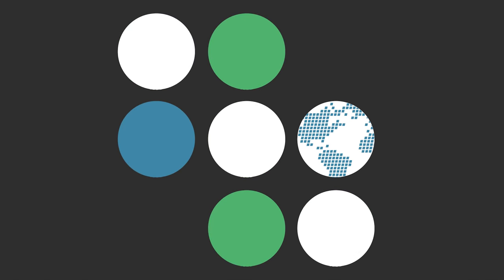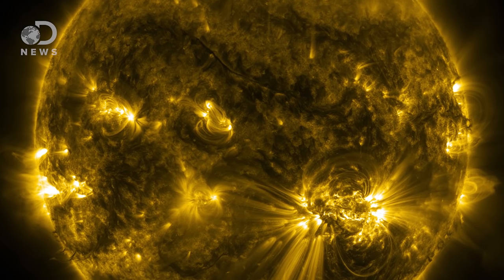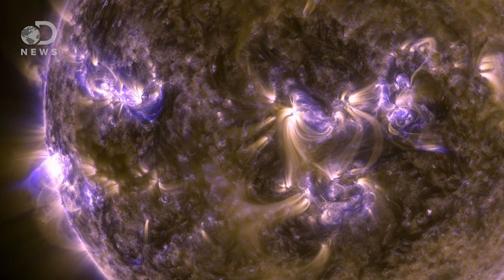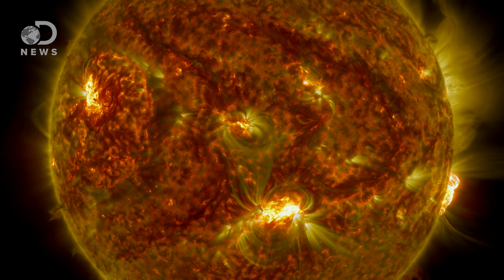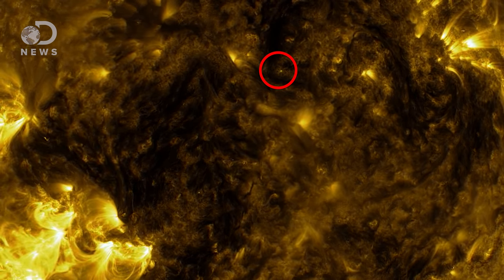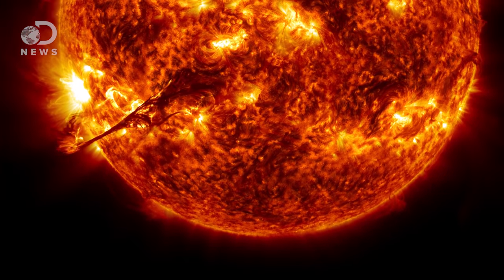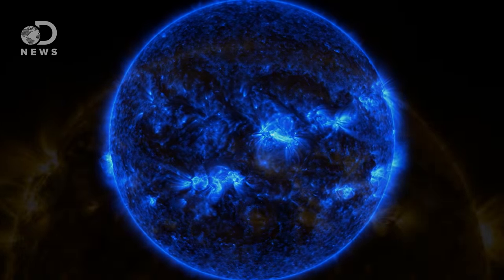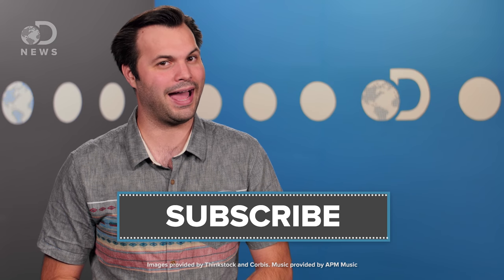The Amazing 4K Footage Of Our Sun Explained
NASA recently released 30 minutes of stunning footage of the sun in action. Take a look at the highlights!

Why NASA Scientists Observe the Sun in Different Wavelengths
“Taking a photo of the sun with a standard camera will provide a familiar image: a yellowish, featureless disk, perhaps colored a bit more red when near the horizon since the light must travel through more of Earth's atmosphere and consequently loses blue wavelengths before getting to the camera's lens.”